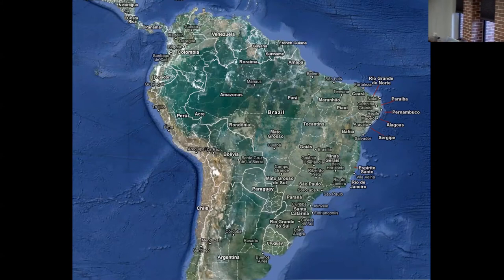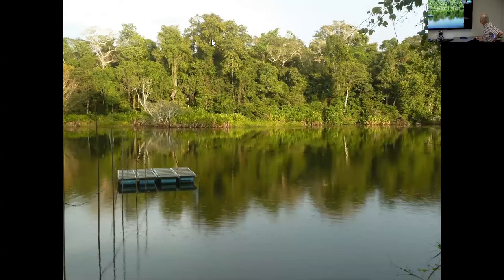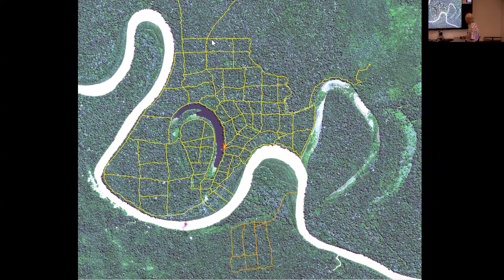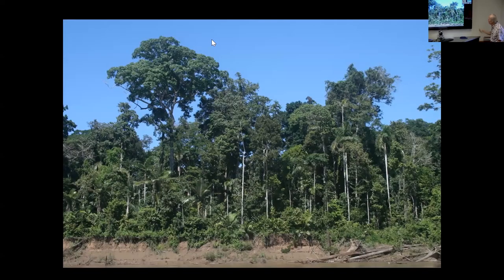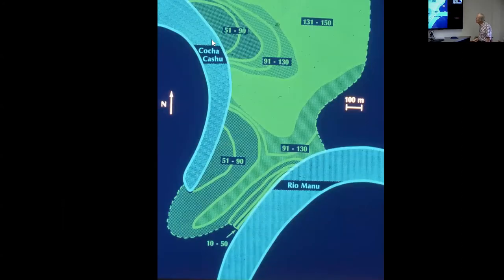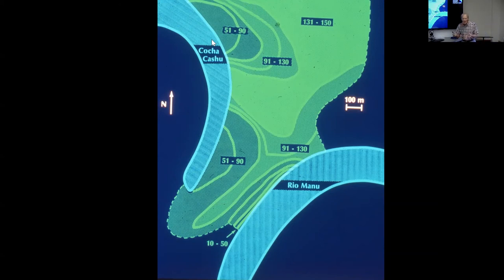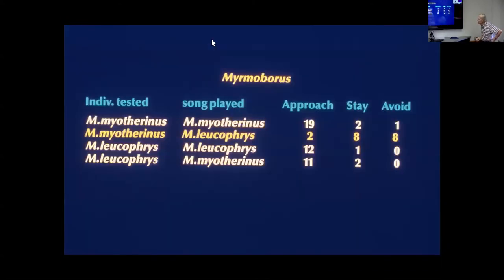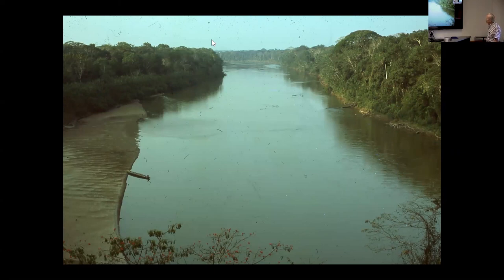Amazon Seminar: Biodiversity patterns and processes. Terborgh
Class 3. September 05, 2018. Dr. John Terborgh presents an overview of his work and findings in the Amazon.